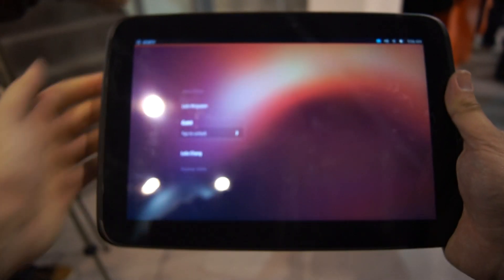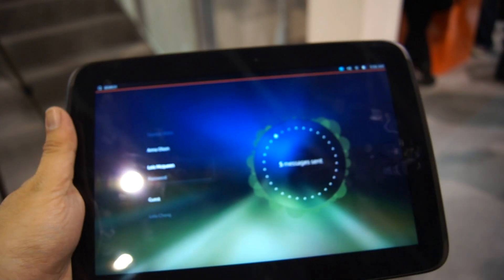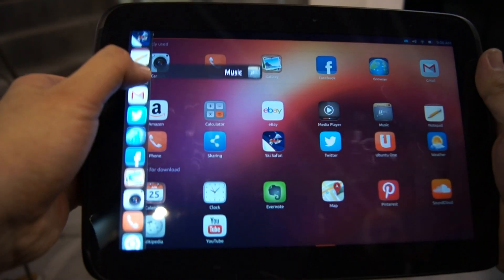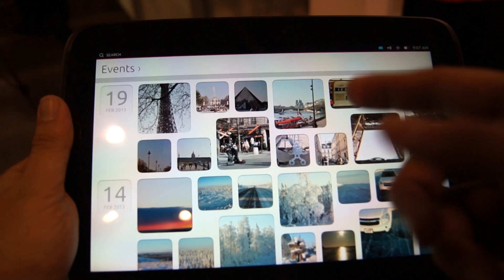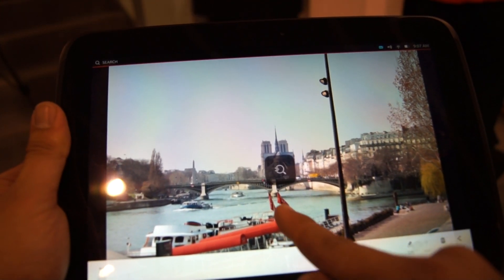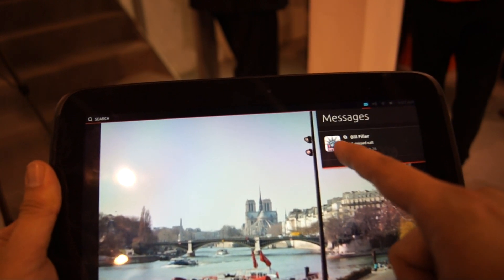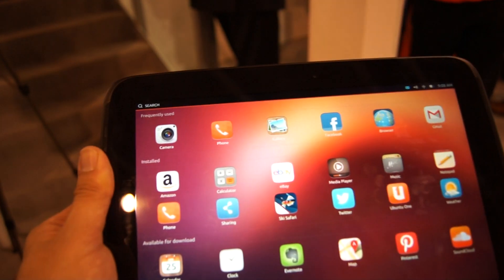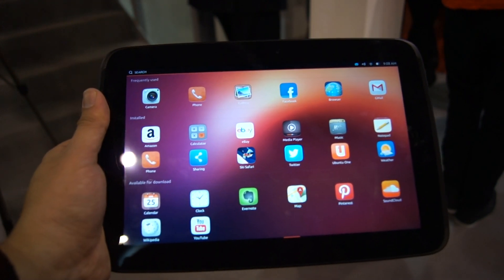Hands On: Ubuntu on Tablets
We get a quick hands-on on the upcoming Ubuntu mobile OS on a tablet. This is a developer release version which runs on a Nexus 10 tablet.

This special Mobile World Congress 2013 coverage is made possible with Acer.